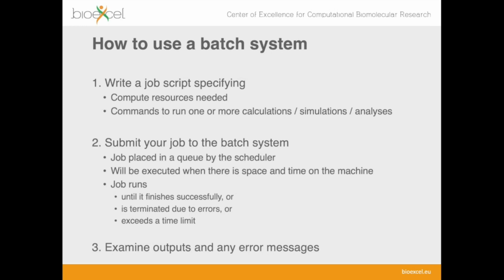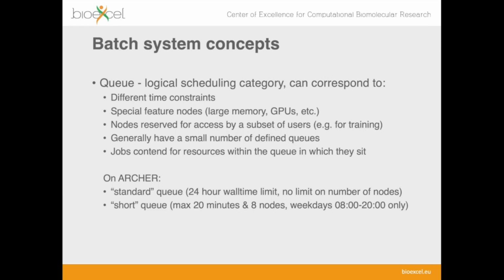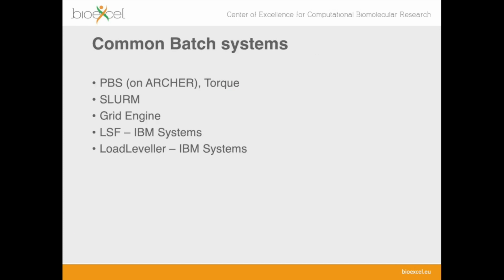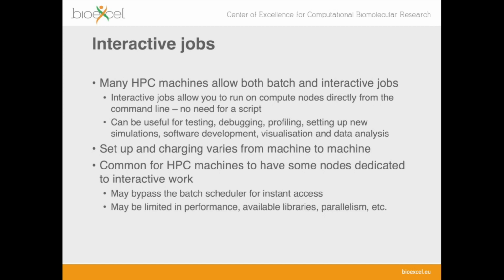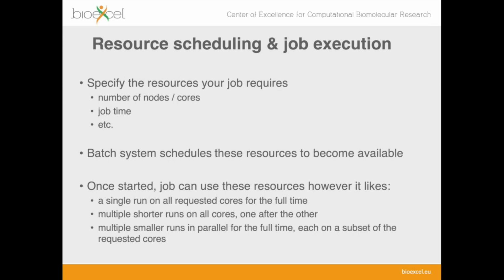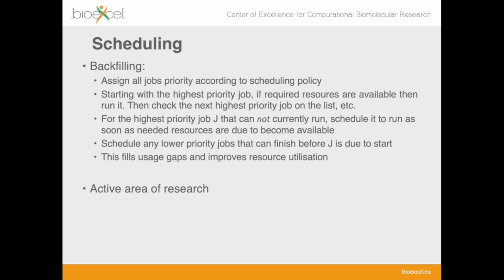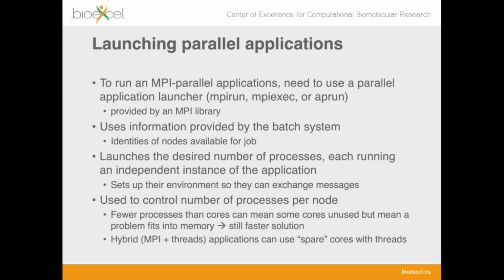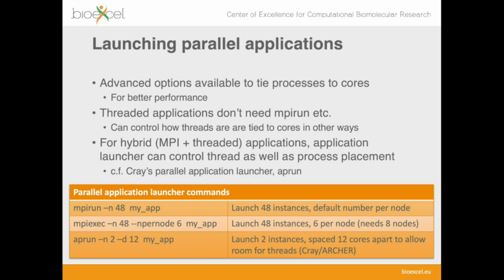ARCHER2: Introduction to HPC for Life Scientists - Batch systems and parallel application launchers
In collaboration with BioExcel - the EU Centre of Excellence for Computational Biomolecular Research - and PRACE